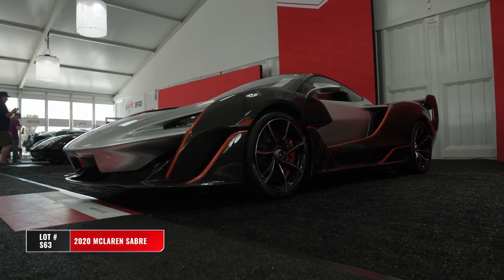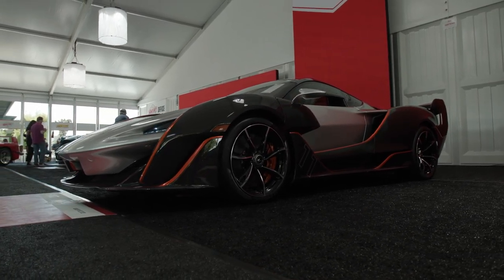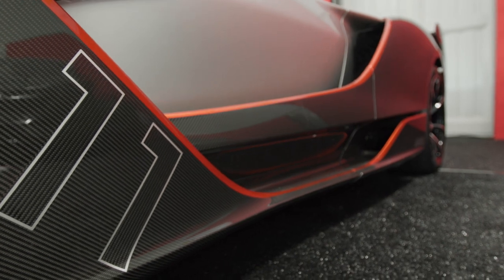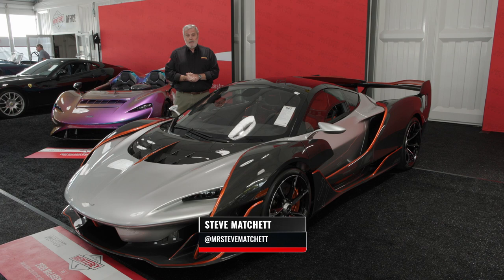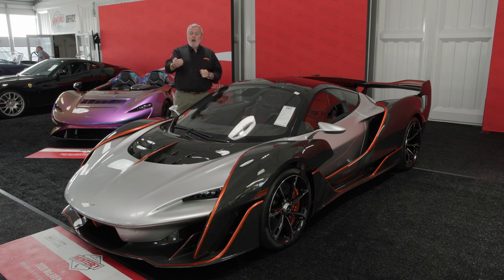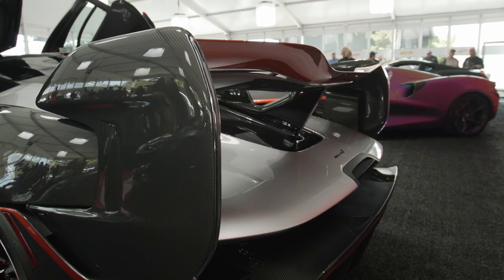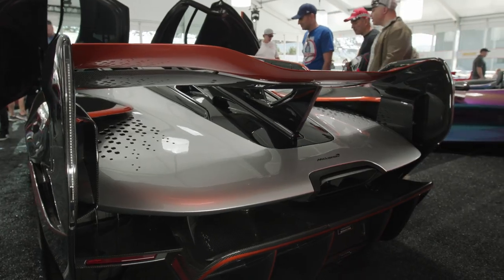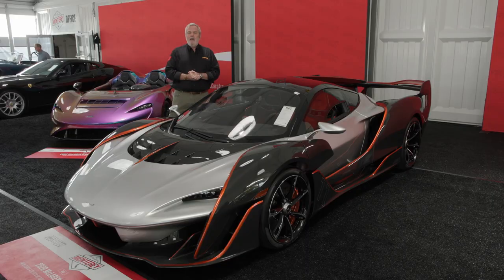2020 McLaren Sabre // Steve Matchett Preview // Mecum Monterey 2022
2020 McLaren Sabre
Twin-Turbo 4.0L/824 HP, 100 Miles, No. 11 of 15 Produced

The almost otherworldly McLaren Sabre launched in late 2020 as the most powerful non-hybrid road car produced by the engineering wizards at McLaren to date. One of just 15 produced, yet in fact a truly individual creation built precisely to the specifications of its original owner, this 2020 McLaren Sabre was, and remains, a true “instant icon” that will likely never be duplicated. Not only is it the ultimate McLaren road car, it also quite likely represents the most direct application of race-winning technologies and engineering prowess ever applied to the road, with amazingly purposeful styling and surprising luxury to boot.

Based on the foundation of the stunningly fast, track-focused Senna before it, the Sabre takes the hypercar concept to new extremes with its twin-turbocharged 4.0L V-8 powerplant factory-rated at 824 HP—165 more than the Senna and 20 more than even the Elva roadster. However, despite its massive power output, the Sabre is primarily a road car with obvious track capabilities and a somewhat more compliant, road-worthy ride, yet with no performance compromises. In fact, the Sabre holds the distinction of being capable of 218 MPH flat out, one MPH faster than the Senna. Consistent with the exclusive McLaren Special Operations ethos, the Sabre is incredibly rare, with just 15 examples produced in total.

Homologation was strictly for the specific requirements of the U.S. market, and when the Sabre was first announced to the public, McLaren advised that all 15 cars were already allocated to the company’s most ardent U.S.-based clients. First sightings of the new Sabre came in the fall of 2020 at California’s private Thermal Club track, where buyers enjoyed the opportunity to drive a wildly camouflaged Sabre development car, with tantalizing images of the new McLaren published throughout the motoring press. Most importantly, these test sessions afforded prospective buyers the almost-unheard of opportunity to give direct feedback from their experience via dedicated video chats with McLaren’s design and engineering teams at the company’s Woking, UK, headquarters, ensuring the Sabre would reflect its buyers’ specific needs and desires. In fact, each of the 15 Sabres features optional paint, trim and interior combinations, with each car built specifically for its new owner.

The Sabre’s dramatic body design perfectly matches its lethal, cavalry sword-inspired name, with the stunning new McLaren featuring upright, blade-type front and rear fender extensions, fully skirted doors and rockers, and an upward-sweeping side treatment terminated by upright LED tail lights, a full-width rear wing, and rear air diffusers. Sharing its essential carbon fiber monocage chassis structure with the Senna, the Sabre also features the company’s signature, upward-swinging doors and clamshell-type front and rear hatches evocative of Le Mans-worthy endurance racers. As McLaren’s widest model, the Sabre was aptly described by Car and Driver magazine editors “… with a body that appears to be shrink-wrapped over the mechanical components.” According to a July 2021 interview conducted by Car and Driver with Neil Underwood, MSO's global sales manager, “Sabre was designed with a brief to be a show car for the road.” Continuing, he stated, “Customers wanted the car to look like it arrived from space. I think we delivered.”

One of the just 15 Sabres built, this compelling specimen is car No. 11 of the incredibly limited production run by McLaren Special Operations (MSO) and shows just 100 miles. Lurking beneath the Sabre’s Corning Gorilla Glass engine cover is McLaren’s famed proprietary 3.8L V-8 engine, delivering an astounding, factory-rated 824 HP with twin turbochargers, twin intercoolers, DOHC 32-valve architecture, electronic fuel injection and a space-age Stealth Inconel exhaust system. Torque output is factory-rated at 590 lb-ft for incredible response in concert with the Sabre’s race-derived, 7-speed, dual-clutch transmission.